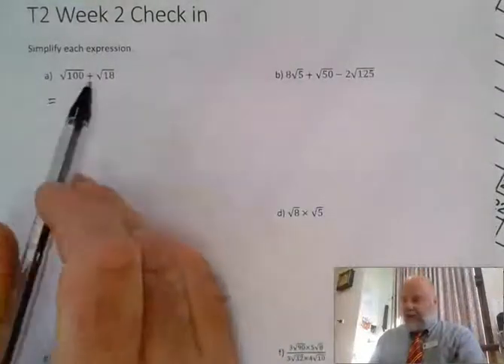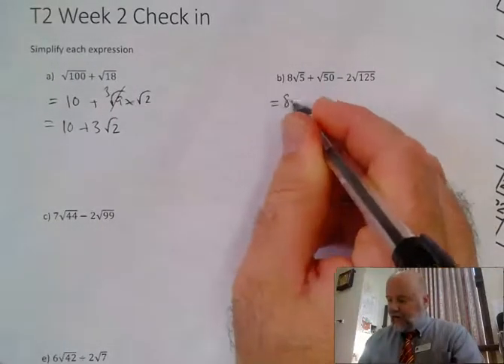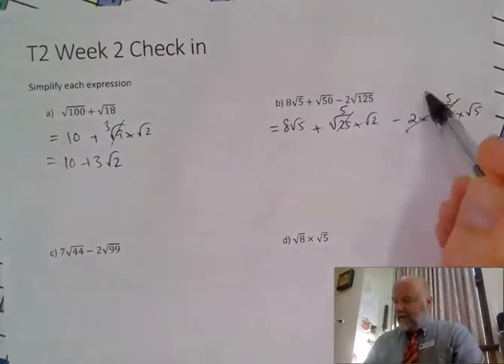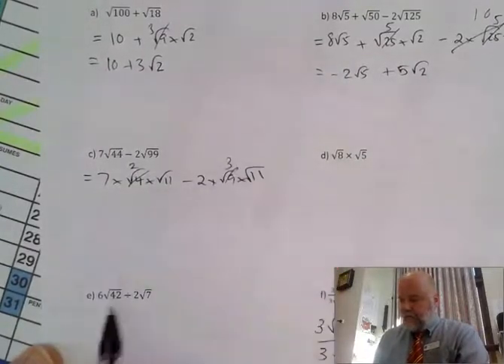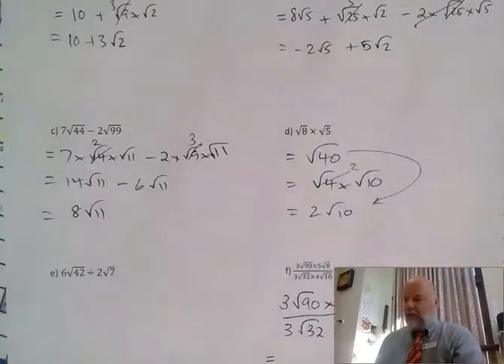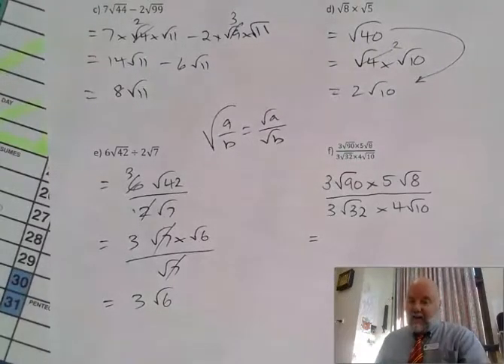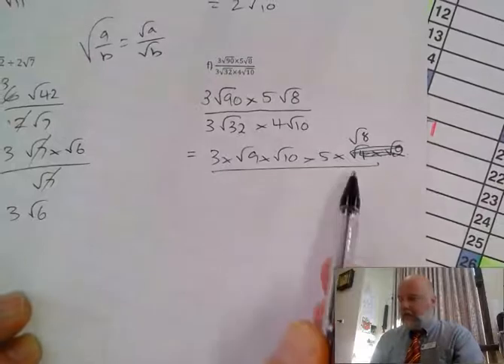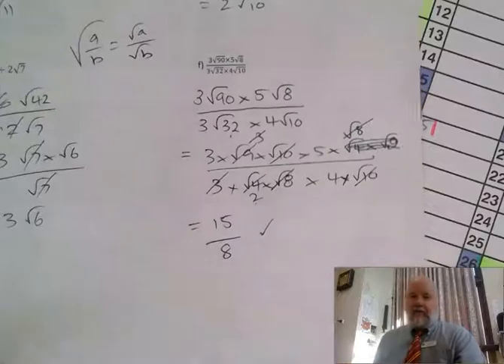T2 Week 2 Check in Solutions